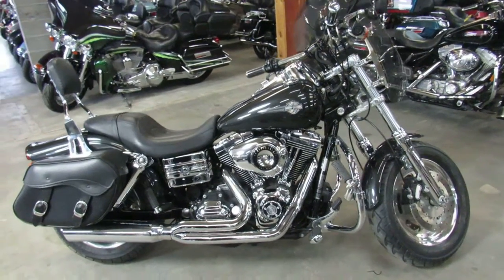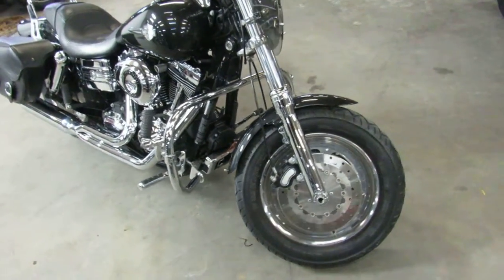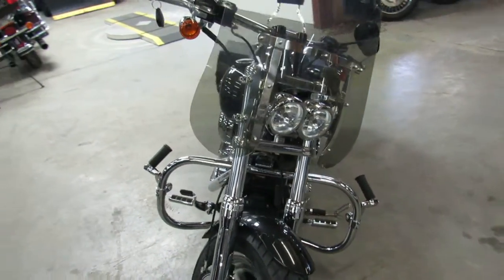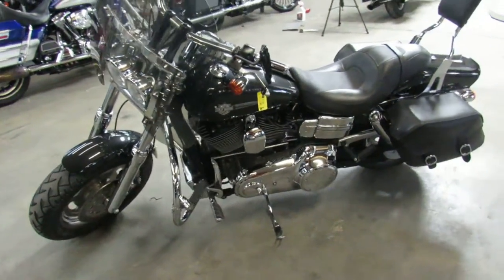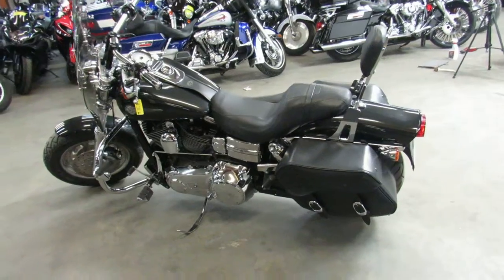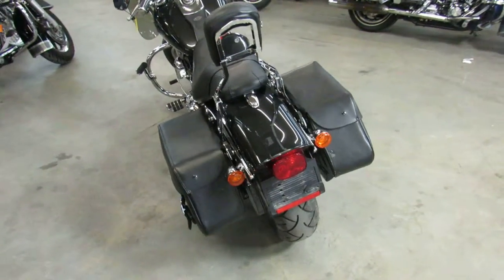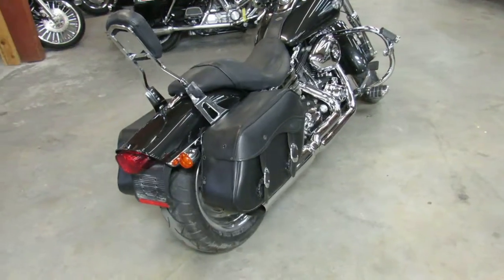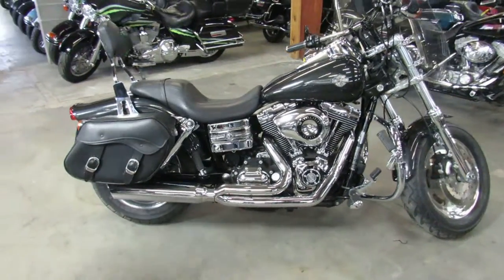Used 2008 Harley Fat Bob for sale in Michigan U4407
Used 2008 Harley Fat Bob for sale in Michigan